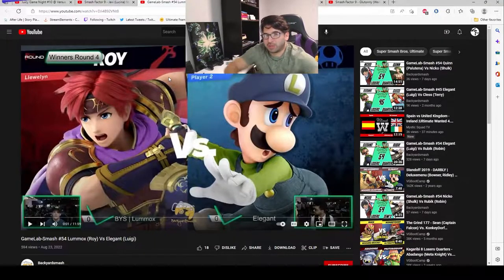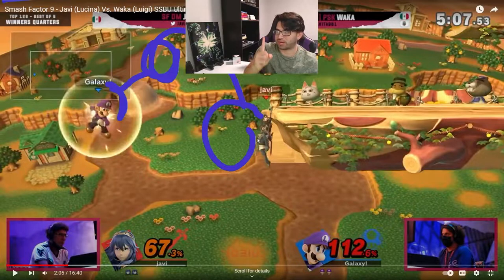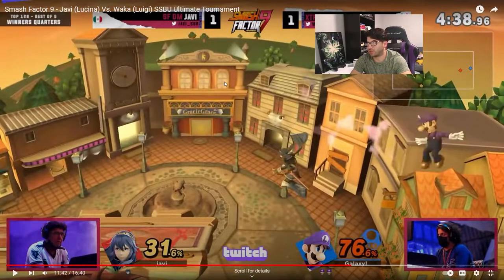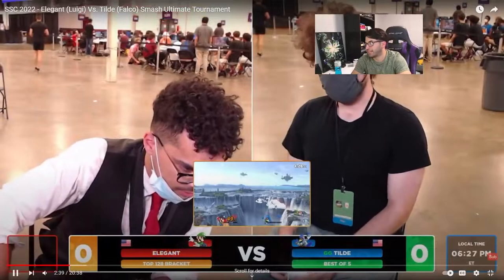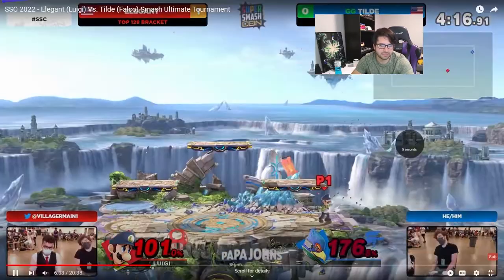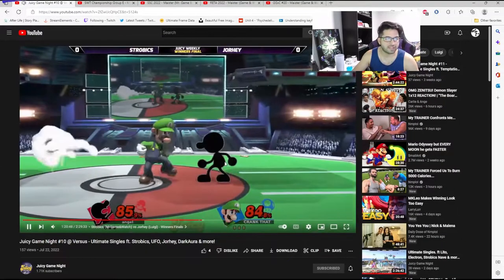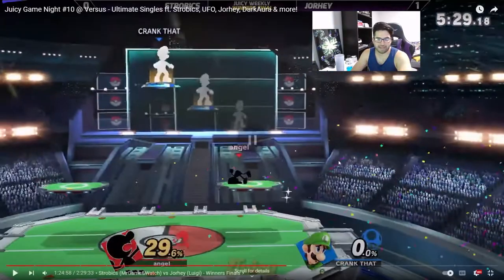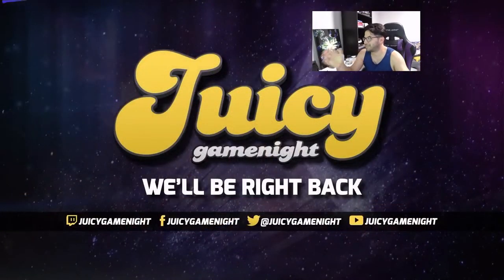Edgeguarding Luigi in Smash Ultimate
This was originally over an hour..

Twitter.com/strobics9